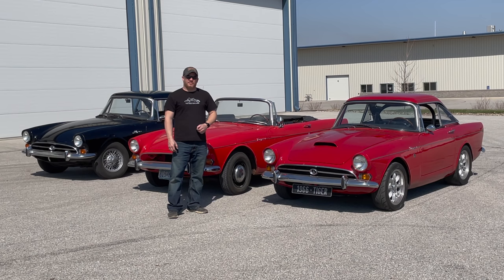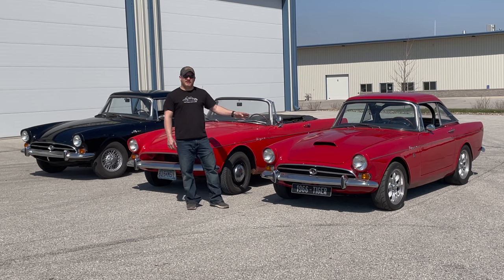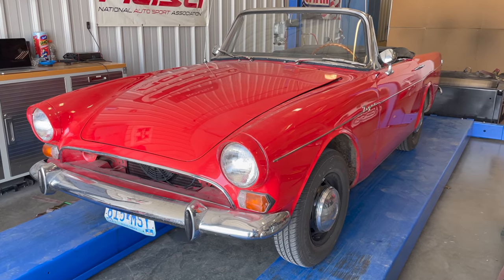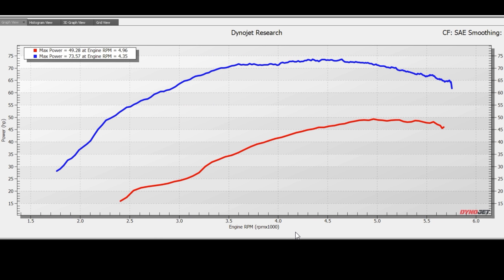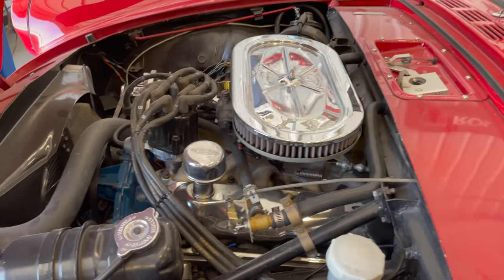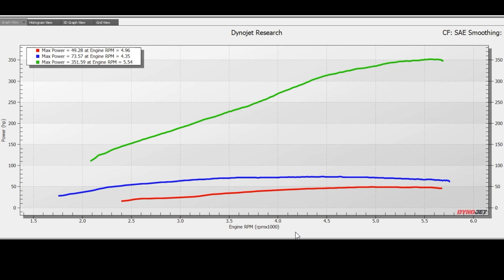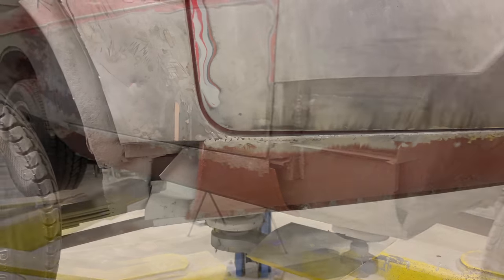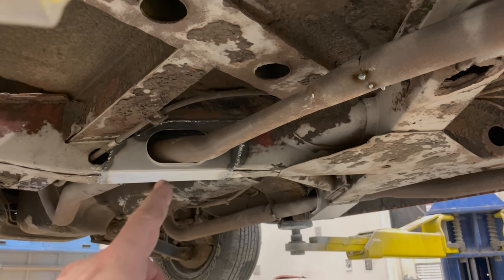How much power difference is there between an Alpine and a restomod Tiger?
Today I dyno test a Sunbeam Alpine, and stock Sunbeam Tiger and a Sunbeam Tiger upgraded with a 347ci V8 back to back to find out how much power they make.